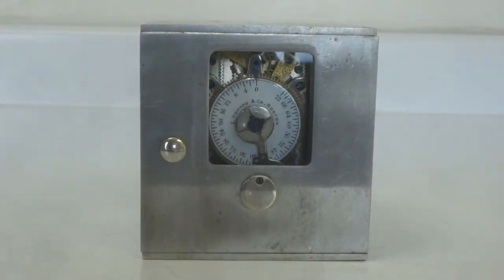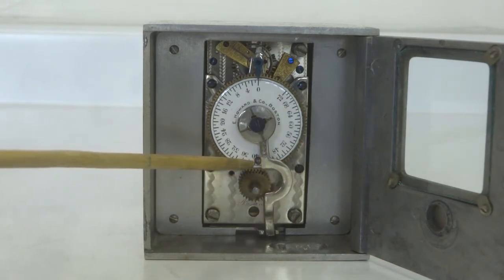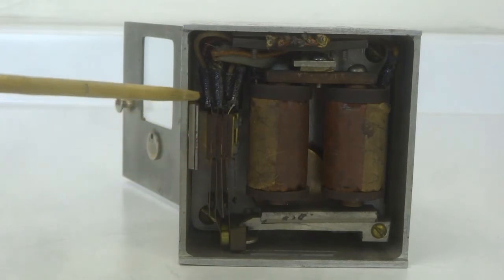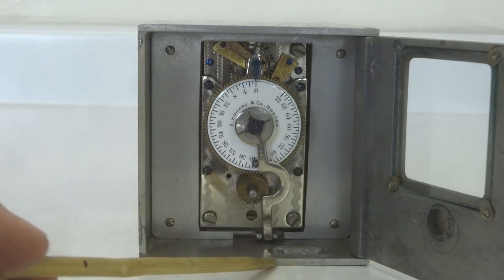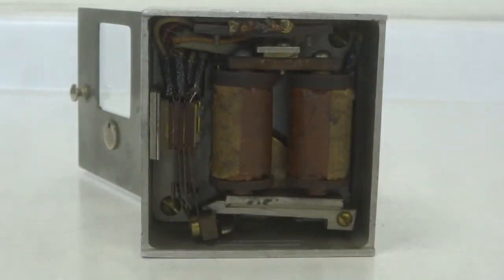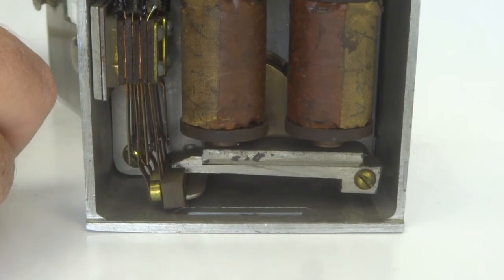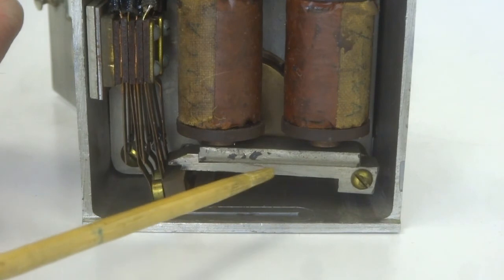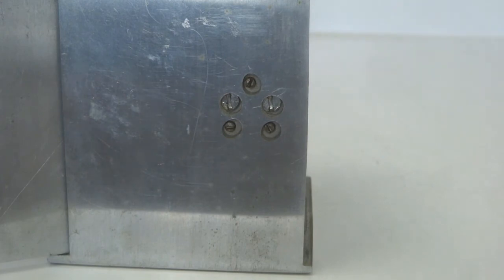Bankers Electric Protective Assoc Alarm Timer, c. 1900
A demonstration of a Bankers Electric Protective Association alarm timer. This company used E. Howard movements for their timers and often had their own logo on the dial. This one has the original E. Howard dial logo and the company script on the front movement plate indicates that this dates from about 1896 or 1897, early in their production.